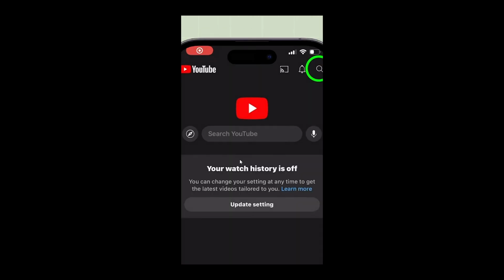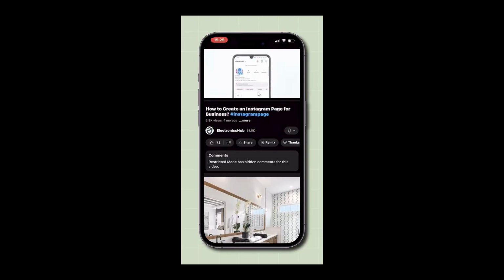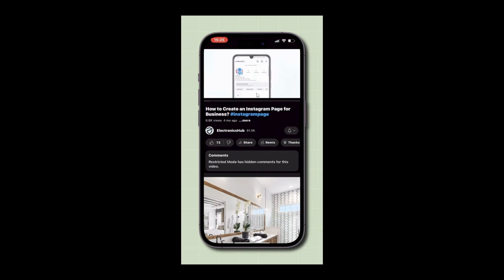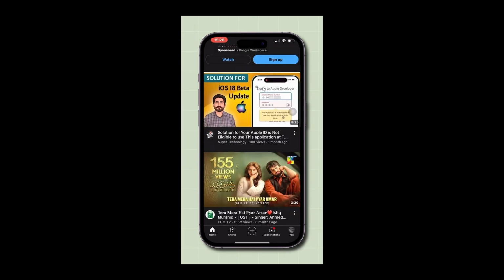How to Fix ‘Try Searching to Get Started’ YouTube Problem | YT Homepage Videos Not Showing (2025)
- This guide explains how to fix the “Try Searching to Get Started” YouTube problem in 2025 when homepage videos are not showing. We’ll walk through account settings, app cache fixes, and browser troubleshooting.